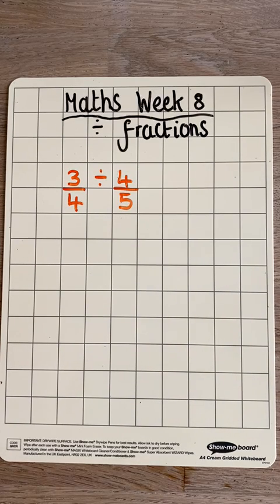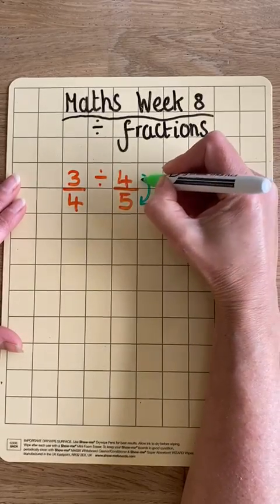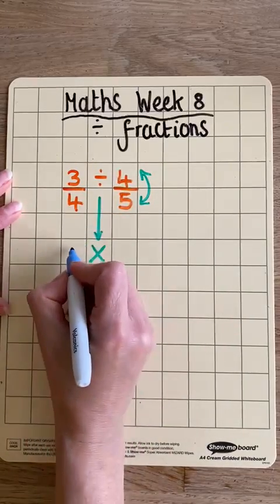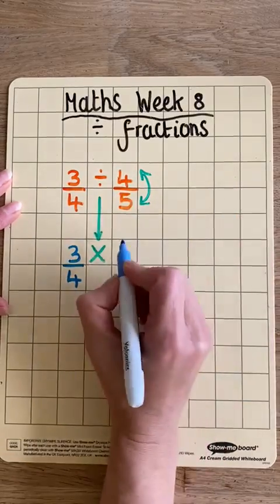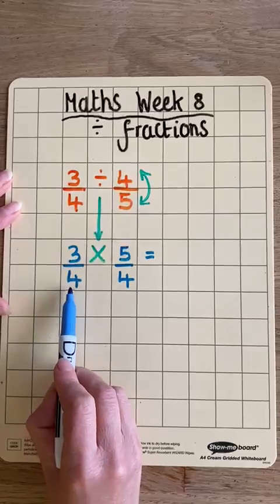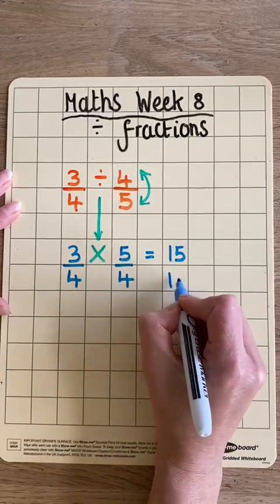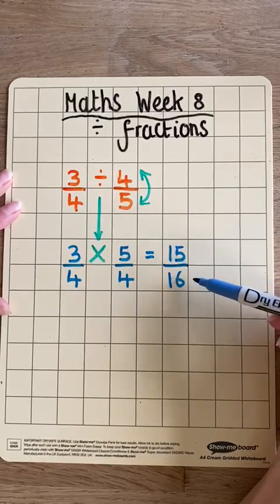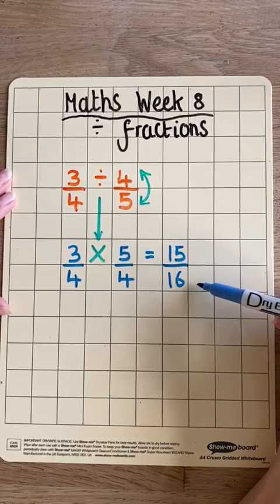Week 8 - 11 Plus Maths Tuition - Dividing Fractions